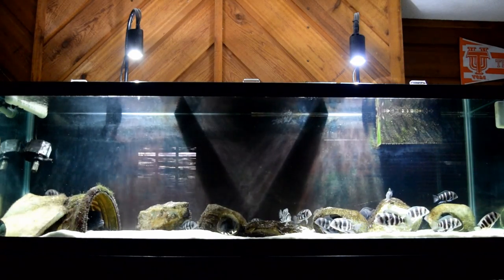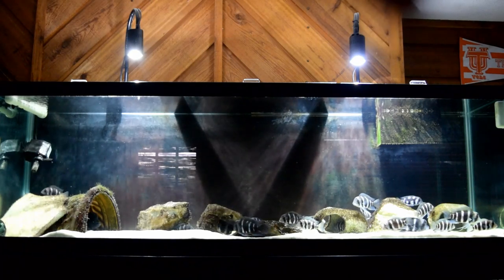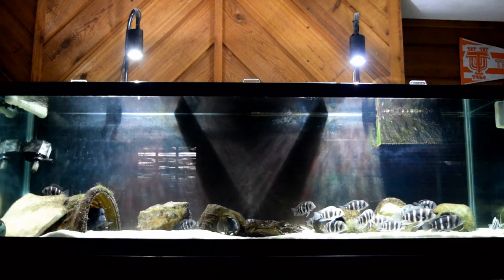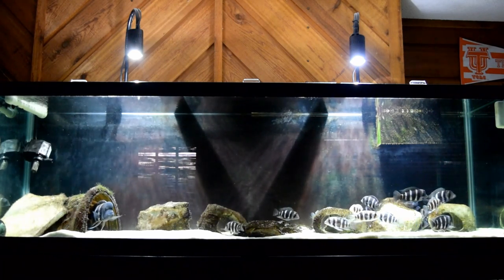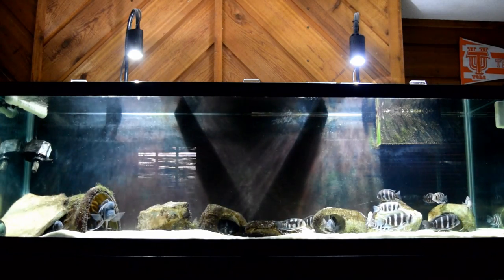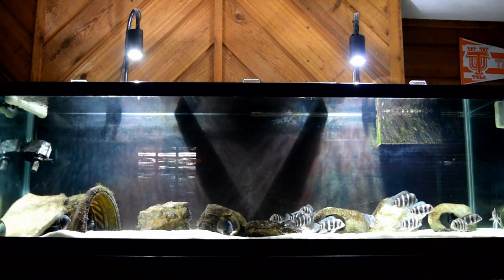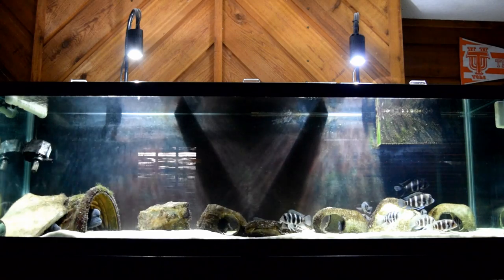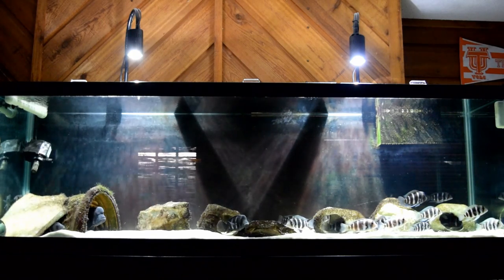Five Observations of The Frontosa Cichlid Colony!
In this video I discuss Five Observations I have made on the Frontosa Cichlid Colony!